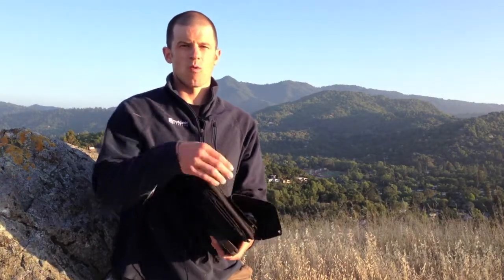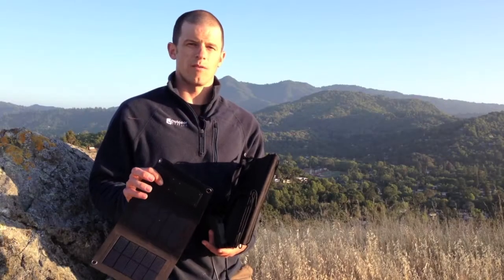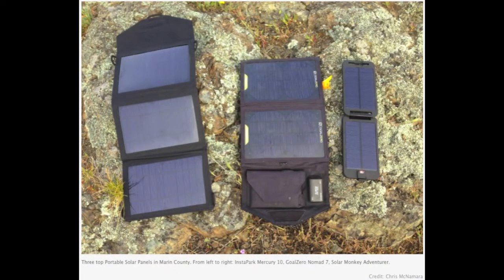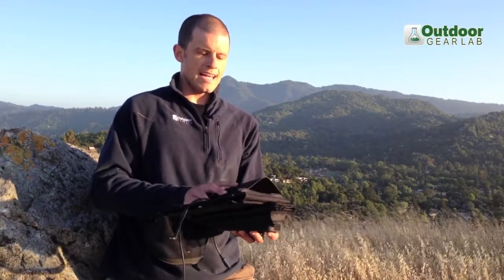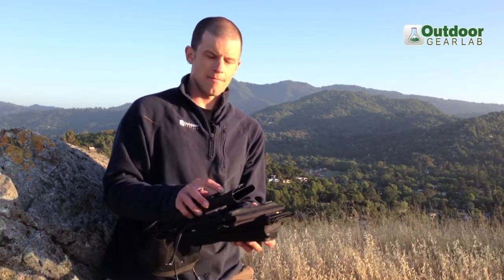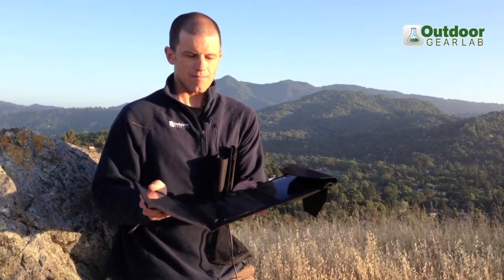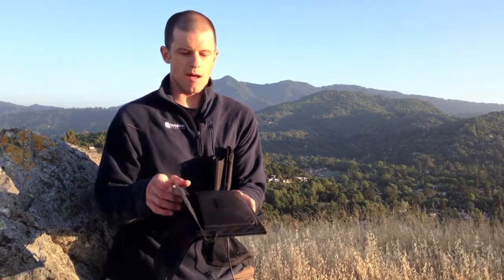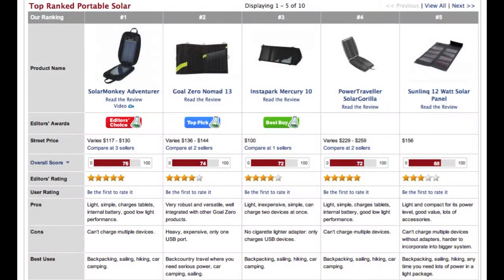Portable Solar Panel Buying Advice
What to look for when buying a portable a solar panel. What solar panel model should you buy?